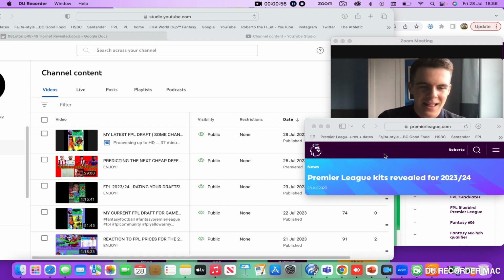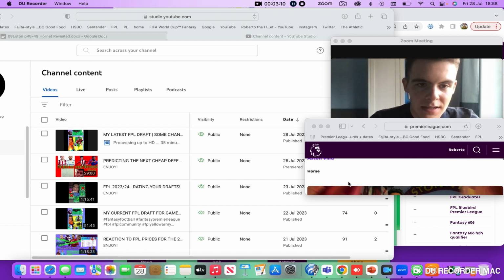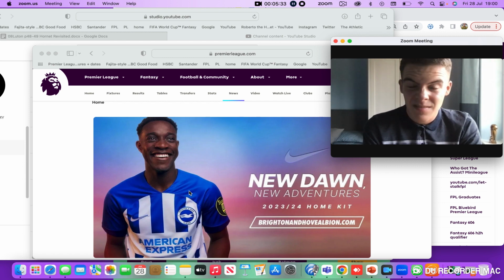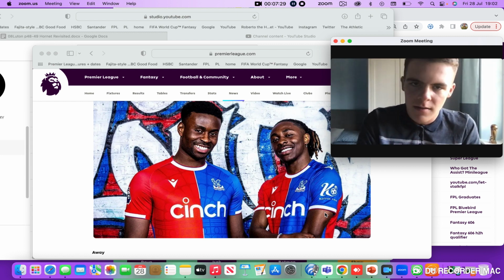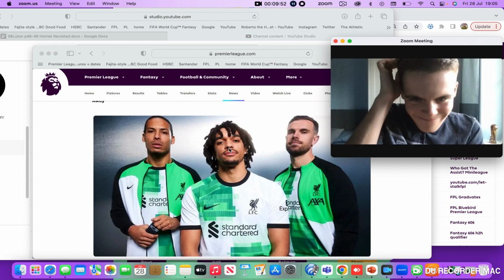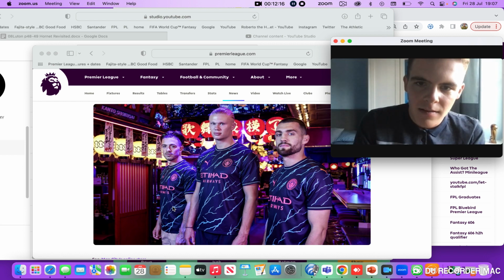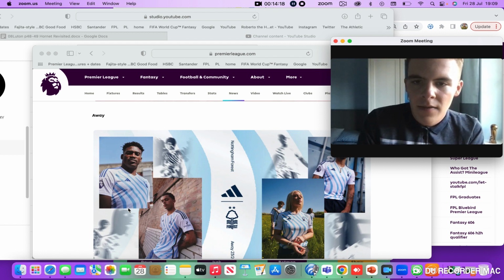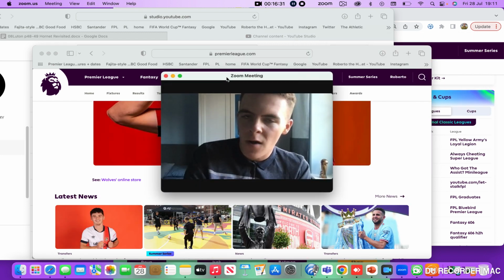RATING THE PREMIER LEAGUE 2023/24 KITS!